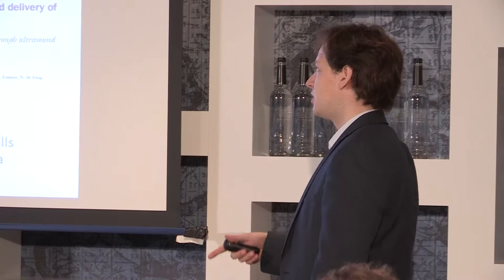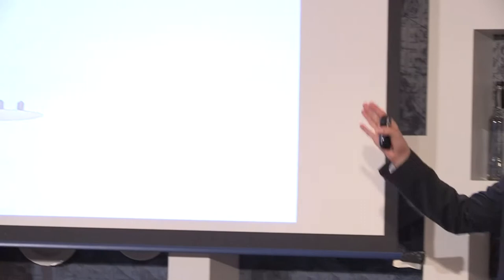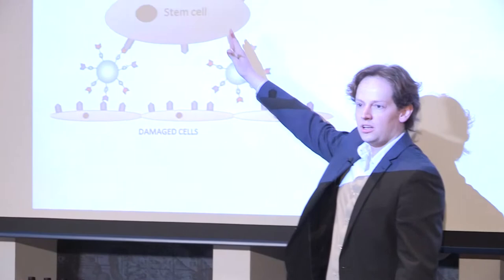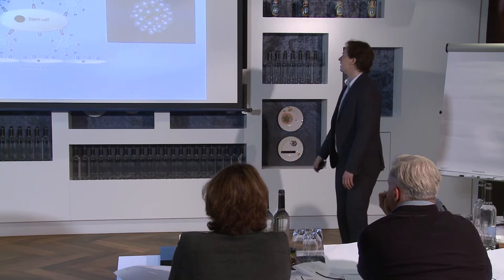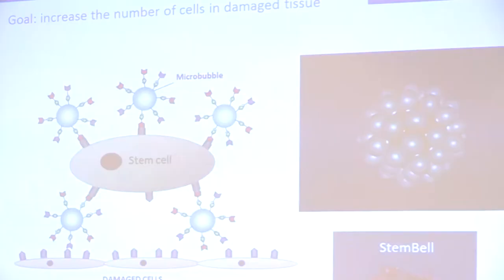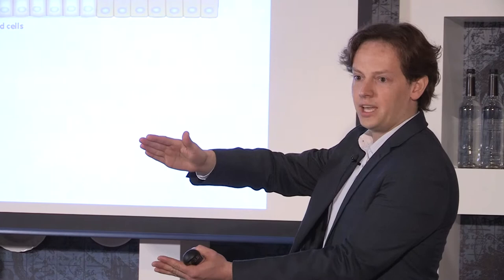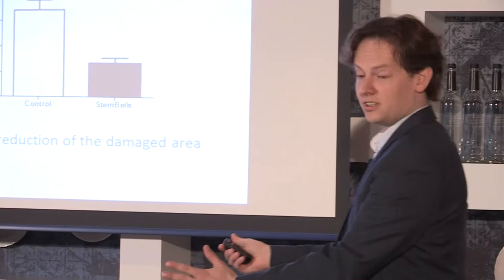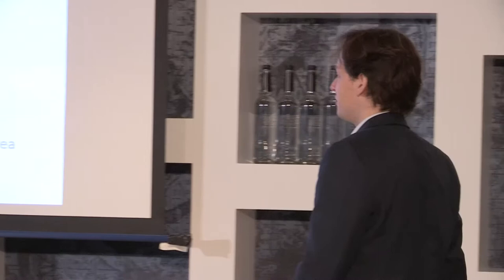TEDxAmsterdam Award 2013 Pitch: Benno Naaijkens - StemBell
Benno Naaijkens about StemBell: "Myocardial infarction: a part of the heart dies and this leads to heart failure. Bring together stem cell technology (reduce damage and form new heart tissue) and microbubbles and sound waves. This leads to more stem cells at the right place due to the usage of microbubbles and sound waves."